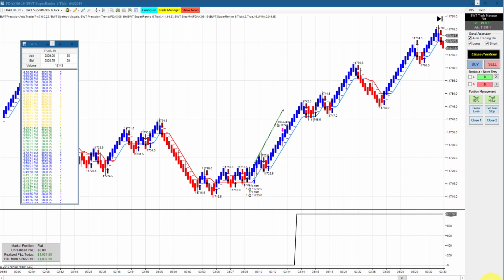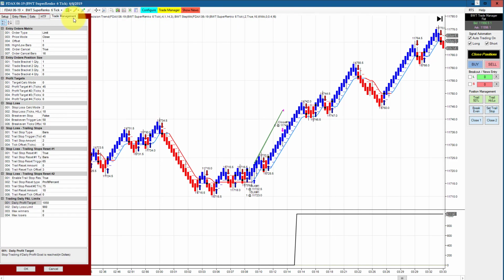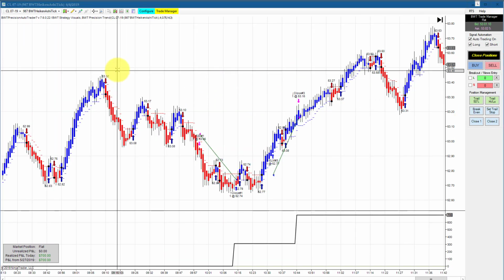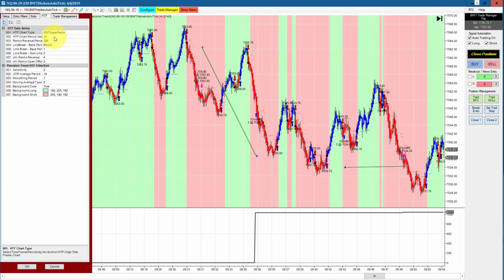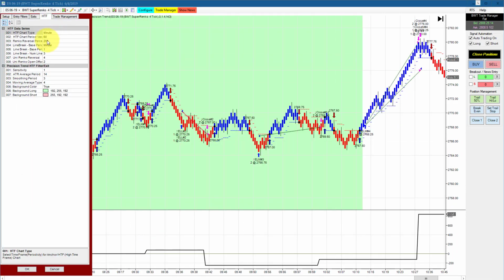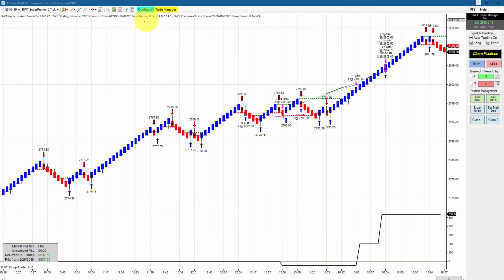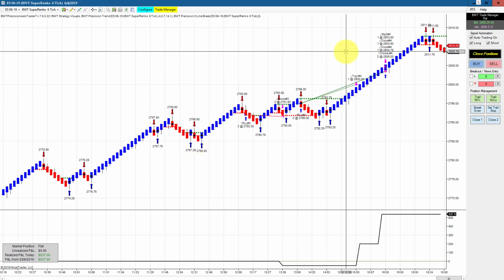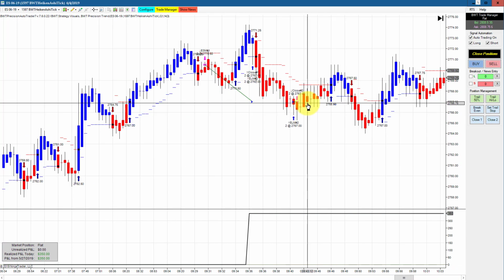Small Accounts - Reduced Targets June 4- 100% Automated Trading,BWT Autotrader - VLog #726